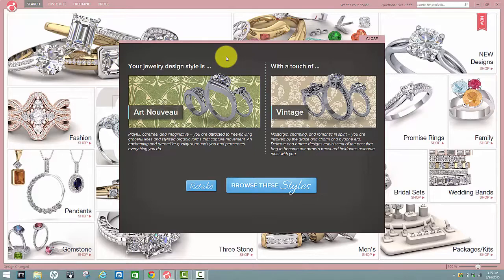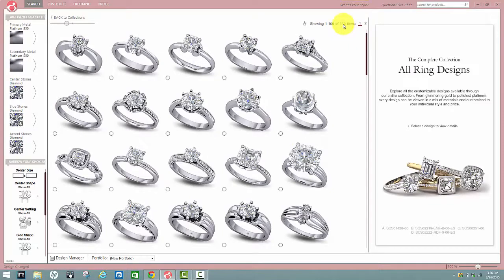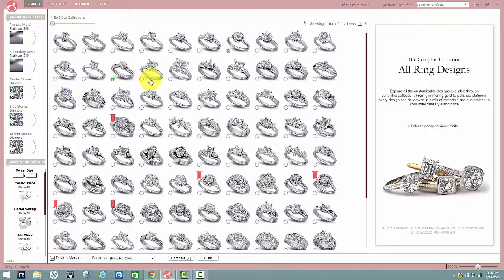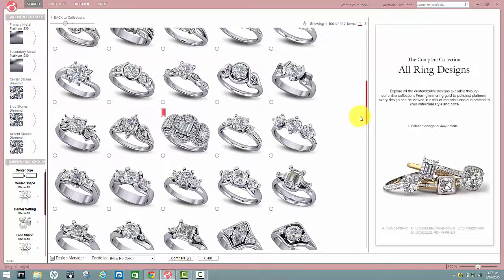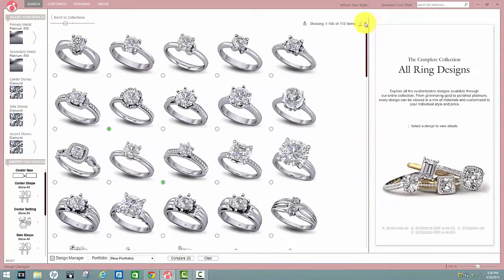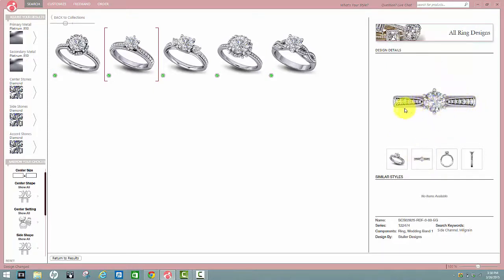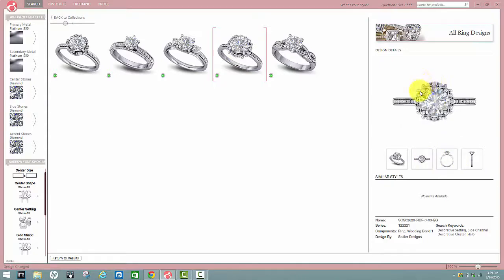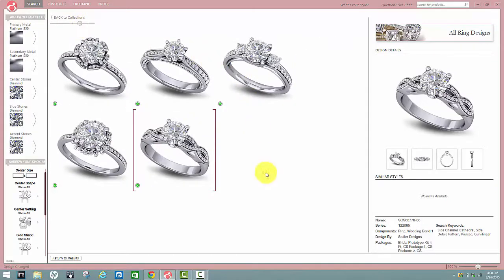Designing Your Own Engagement Ring: Part 1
At The Ultimate Diamond Site we inspect our diamonds with the latest technology for diamond quality and our comparison videos of diamonds lets consumers know what their buying before they commit to something off the internet. We are a retail store and internet site with over 30 years in business.